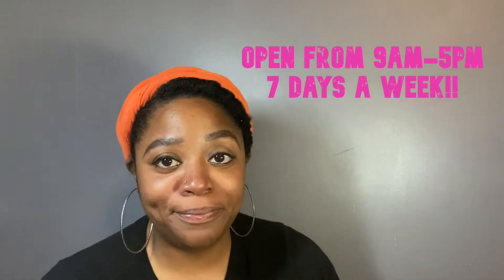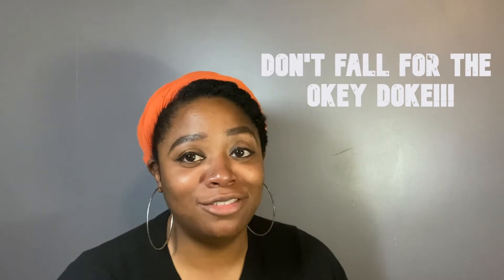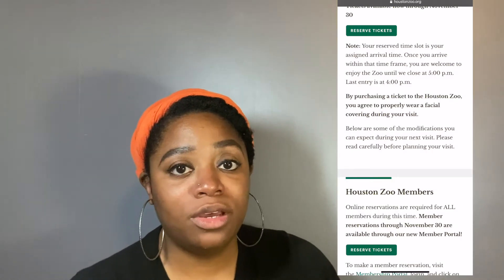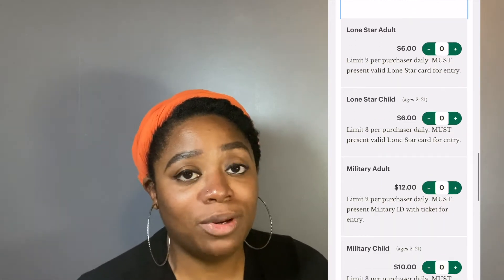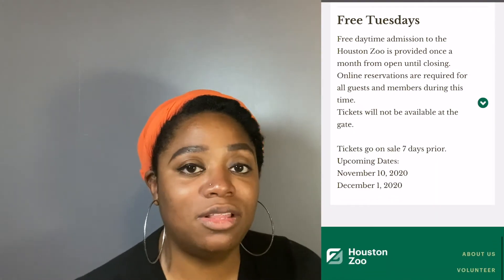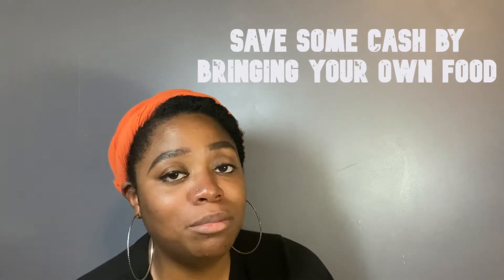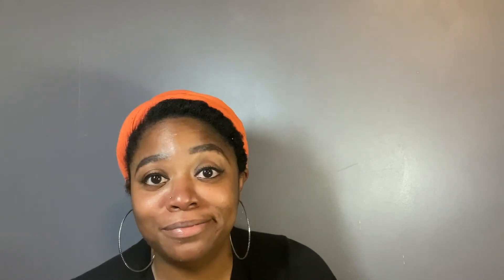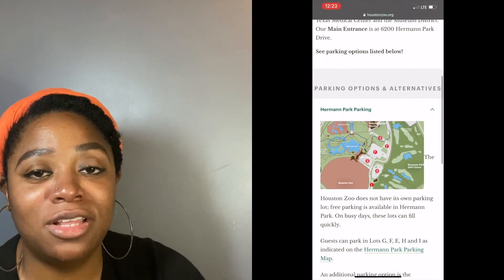What You Need To Know Before Visiting Houston Zoo During Covid-19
There are some things you need to know before you head out to Houston Zoo. My family and I just took the trip, so I figured you would need to know these things to be better prepared for your trip as well!! I tried to cover all the most important things, but there could still be some information I left out, so feel free to go to the website!!